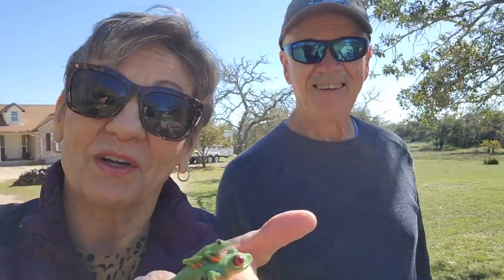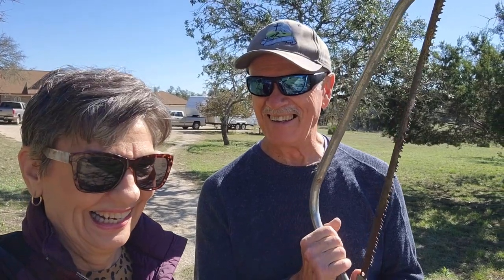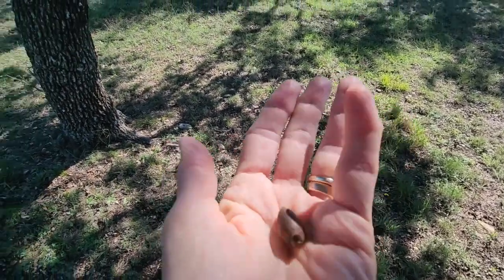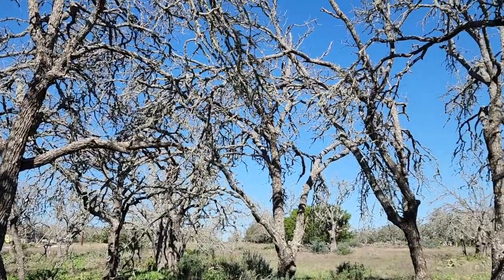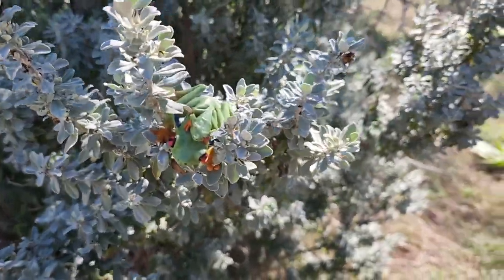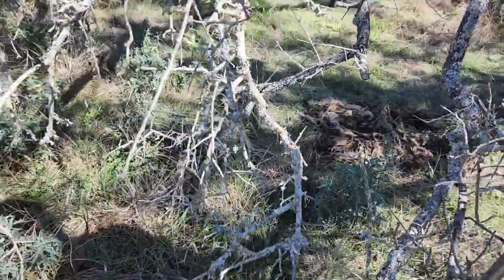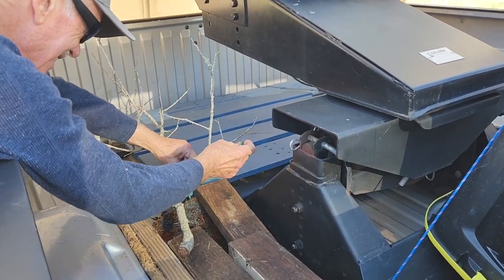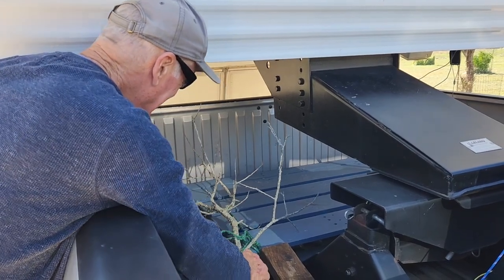Yr 7: Bob helps us find our RV Christmas tree!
We're making lemonade out of lemons!  Or in this case, taking something that is sad and giving it new purpose to bring joy!  Bob and Bob Jr are going to help us find this year's Christmas tree for our RV.  But it's not your typical tree!

FREE APP for free camping:  freecampsites.net

FILMED WITH: Samsung S22 Android smartphone